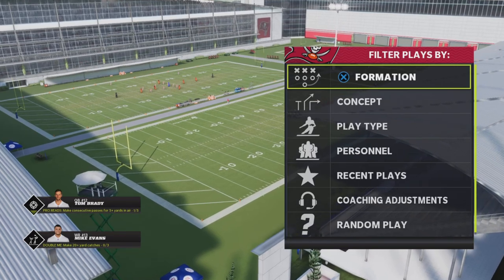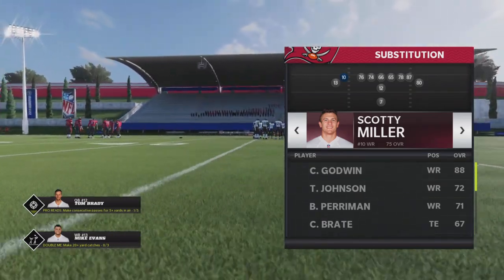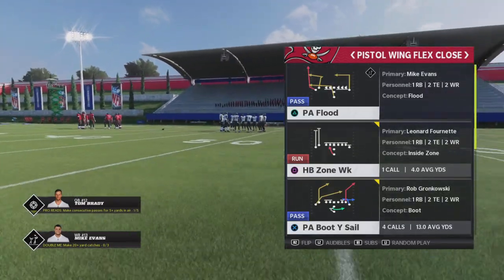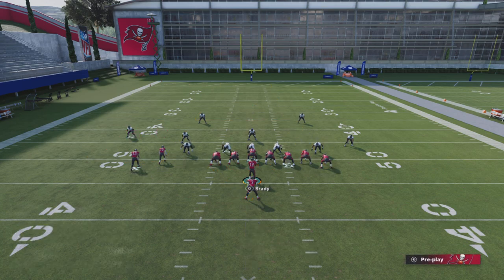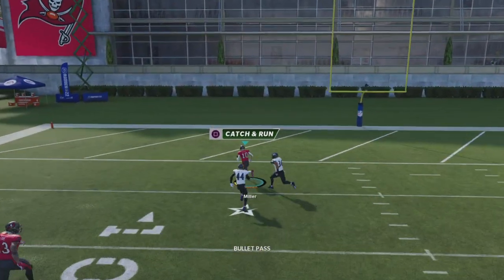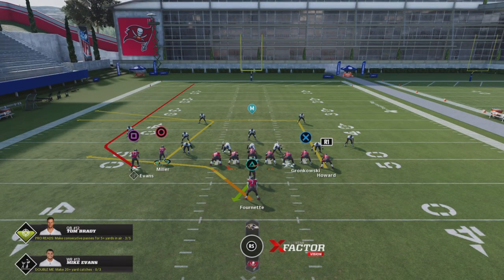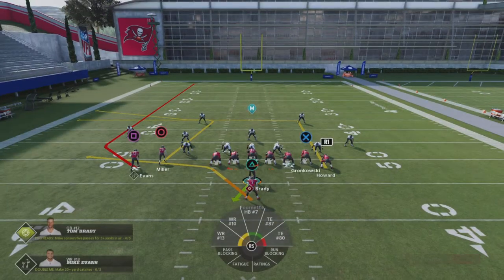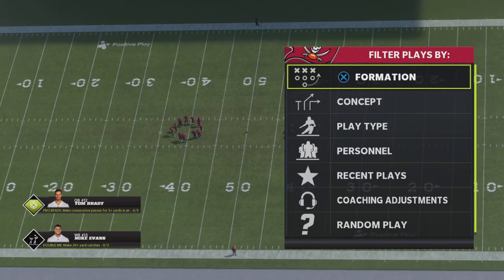BEST COVER 3 BEATER ON CURRENT GEN!!! THIS PLAY IS UNGUARDABLE IN MADDEN 22!!!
Playbook: Chiefs
Formation: Pistol Wing Flex Close
Run Plays: N/A
Pass Plays: Pa Flood
Defense Plays: N/A

MADDEN 22- *NEW* NEWS ABOUT FRANCHISE MODE IN MADDEN 22!
BEST OFFENSIVE SCHEME IN MADDEN 22!!! THIS SCHEME IS UNSTOPPABLE!!!

BEST CHALLENGES IN MUT!!! 500K COINS!!!

MADDEN 22- *NEW* HOMEFIELD ADVANTAGES, GAMEDAY FACTORS, AND MOMENTUM FACTORS
MADDEN 22- FACE OF THE FRANCHISE NEWS!!!BEST OFFENSIVE SCHEME IN MADDEN 22!!! THIS SCHEME IS UNSTOPPABLE!!! (GUN BUNCH Y FLEX)